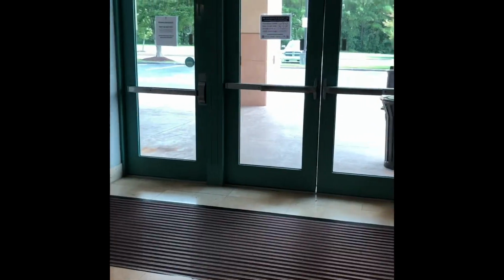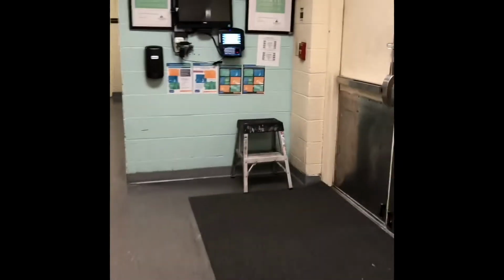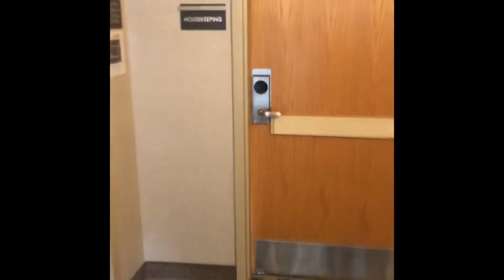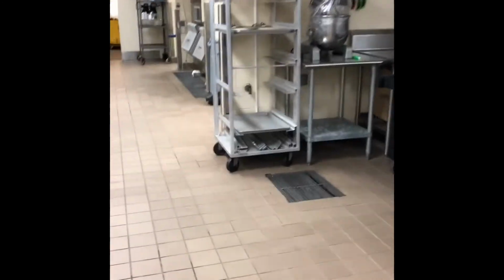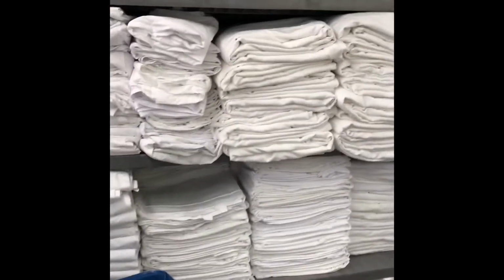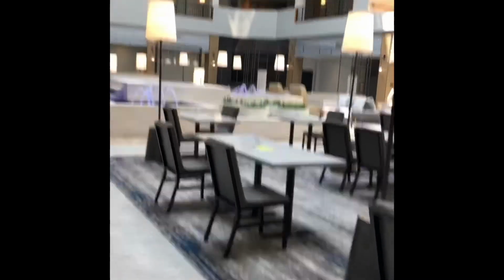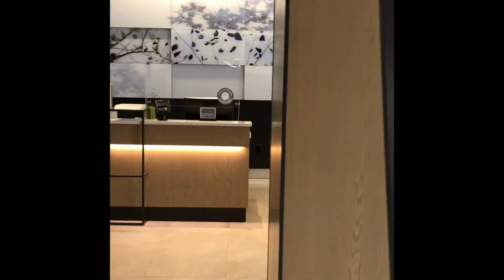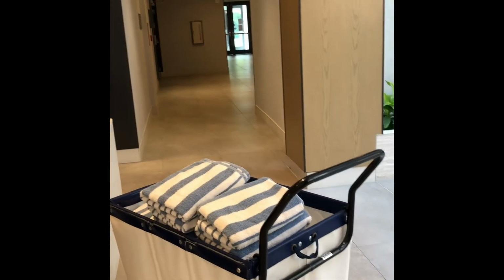2020 Project SEARCH Embassy Tour